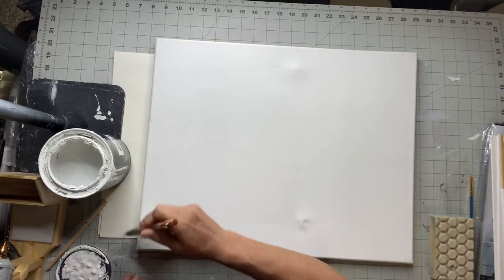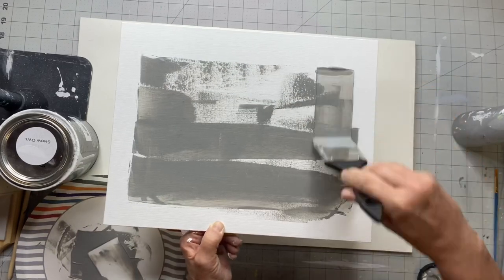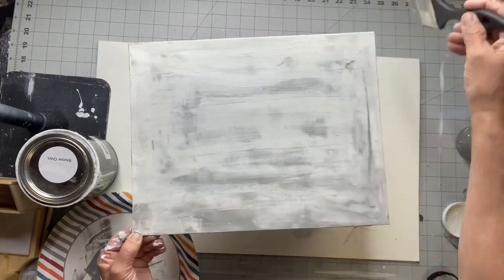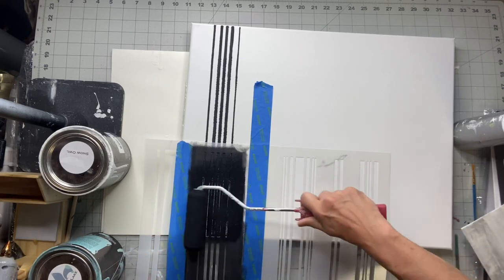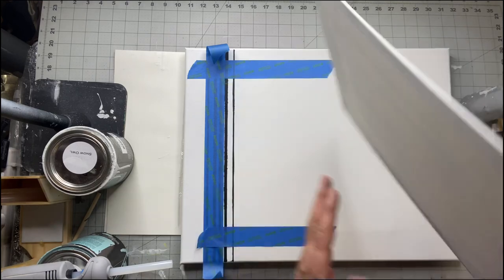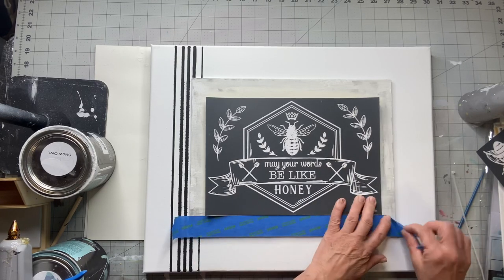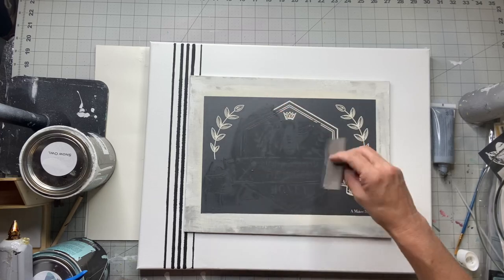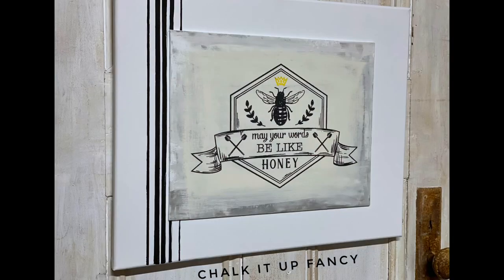DIY Bee Mesh Stencil Canvas Wall Decor